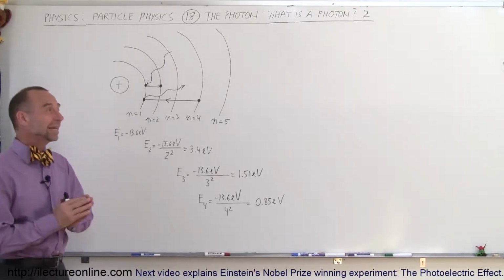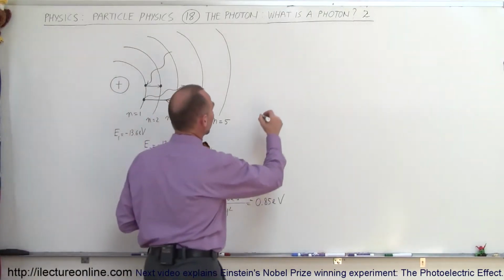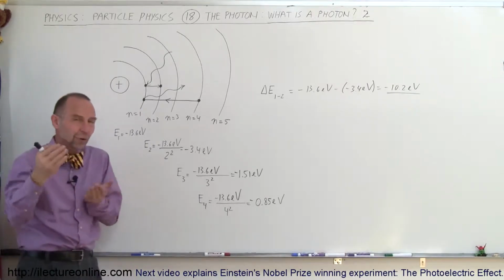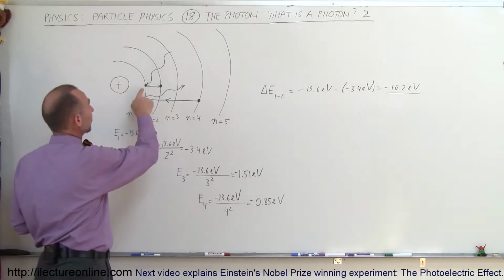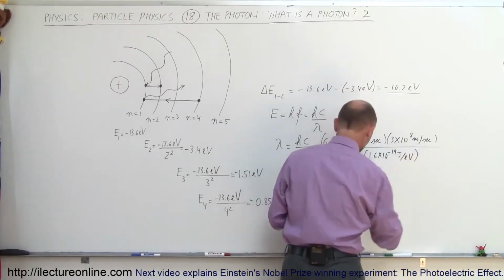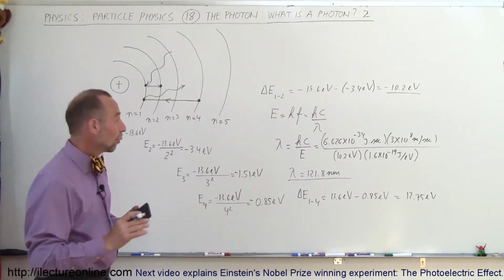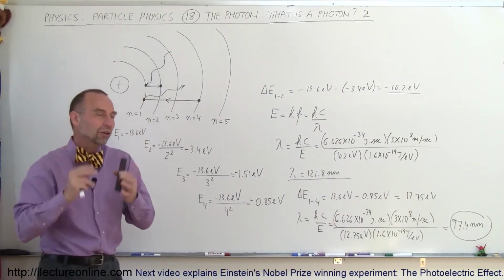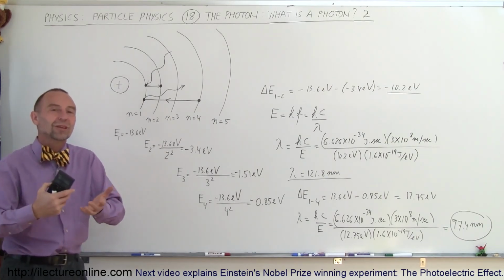Photon 2 Quantum jumps in an Atom